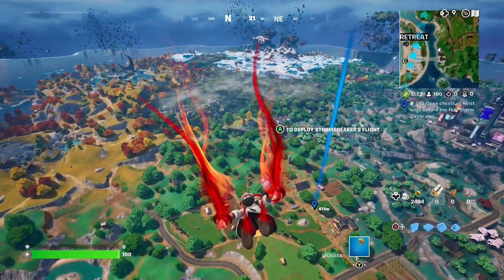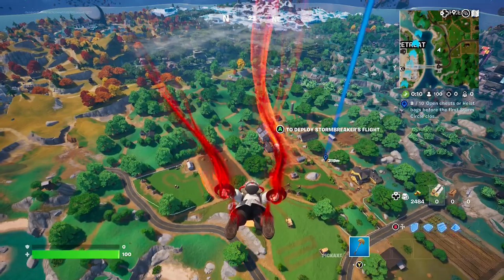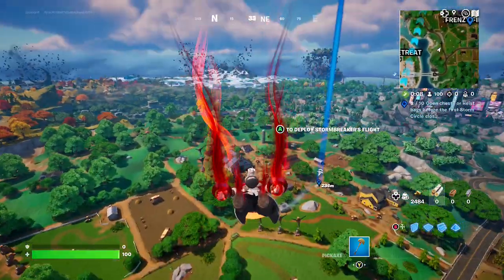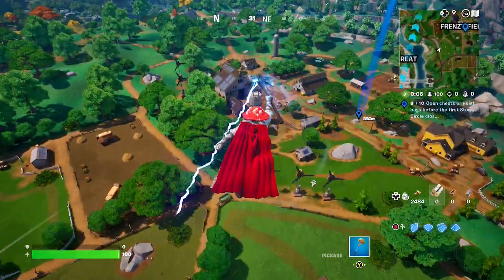How to open chests or heist bags before the first storm circle closes | Fortnite Week 7 Questline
Please enjoy this video of Goblin Griff showing you How to open chests or heist bags before the first storm circle closes. This is a Fortnite Chapter 4 Season 4 Week 7 Questline. Enjoy!